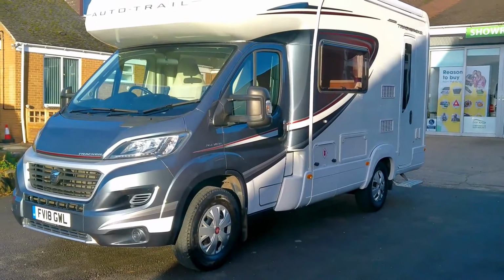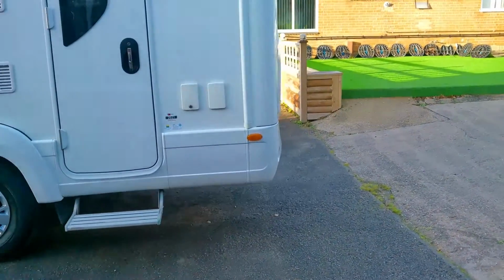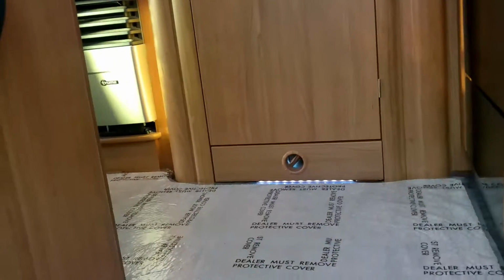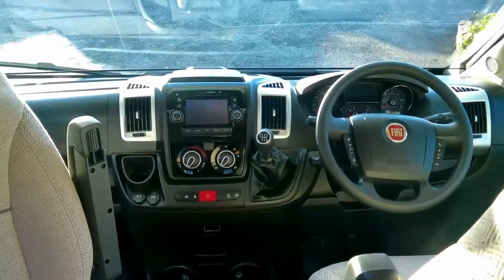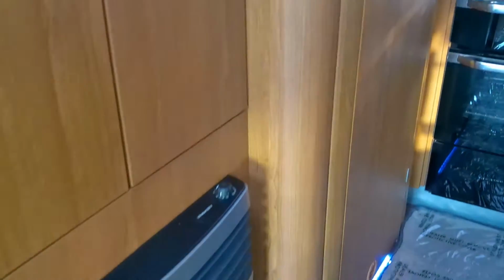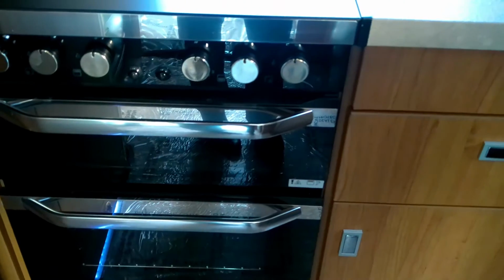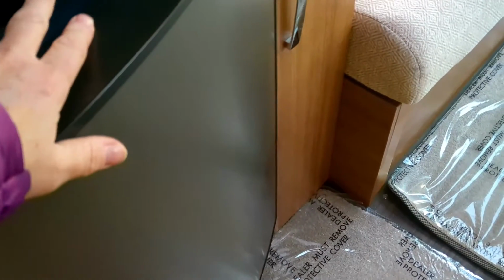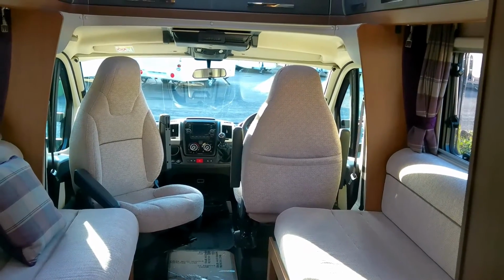AUTO-TRAIL TRACKER EKS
This pre-owned Auto-Trail Tracker EKS is built on a Fiat Ducato 2.3 litre 130 bhp engine that is linked to a 6-speed manual gearbox. In excellent condition it has room for as many as eight people to sit in comfort in its huge, uncluttered lounge! This Tracker EKS is the perfect layout for people who love making friends while travelling. Bring the rotating cab seats into play, and guests can relax in the lounge while the chef prepares snacks or a more substantial meal in the generous end kitchen. There is a generous open plan interior, including two 1.52m (5ft) inward-facing bench seats which brings the two swivelling captain's chairs into play to create a huge inclusive lounge to relax in. After swiveling the cab seats, the bench seats can be used as two singles or transformed into a large double with generous storage space underneath. The rear kitchen is well equipped and accessible with plenty of space for preparation and storage.
Come and view this pre-owned Auto-Trail Tracker EKS with us today !